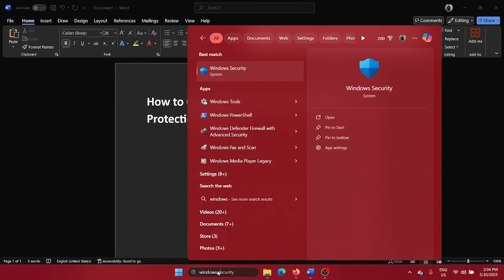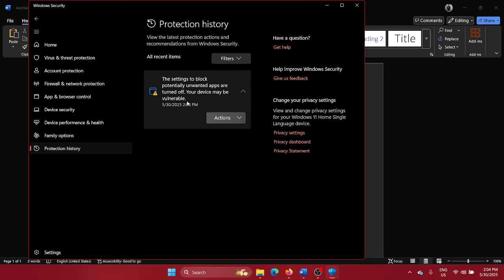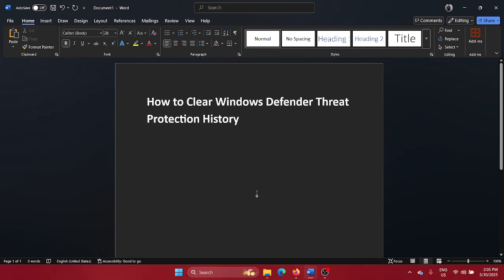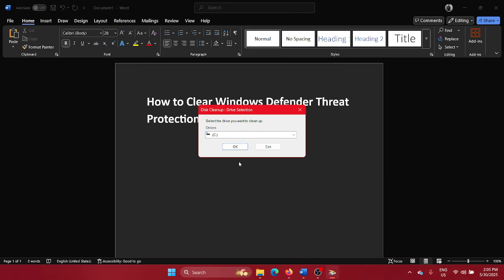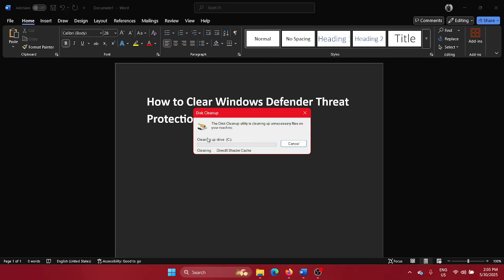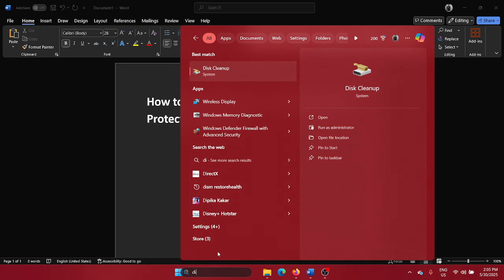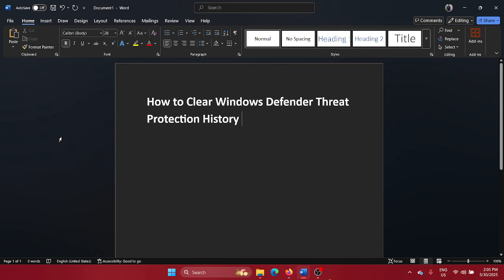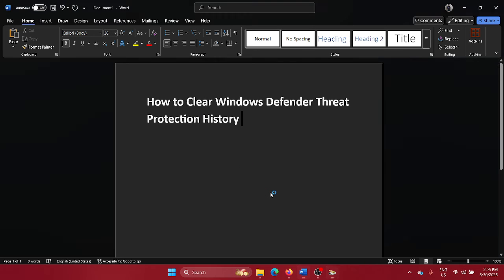How to Clear Windows Defender Threat Protection History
Video Title: How to Clear Windows Defender Threat Protection History

If you wish to Clear Windows Defender Threat Protection History then please watch this video.